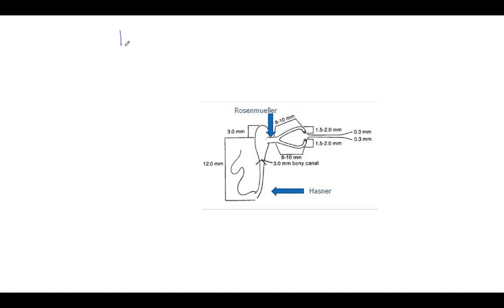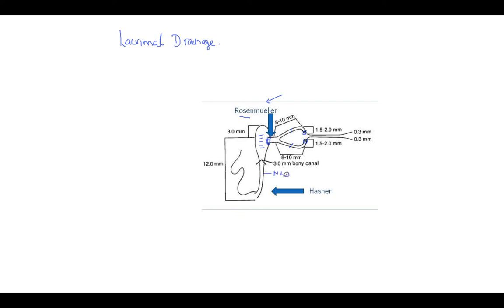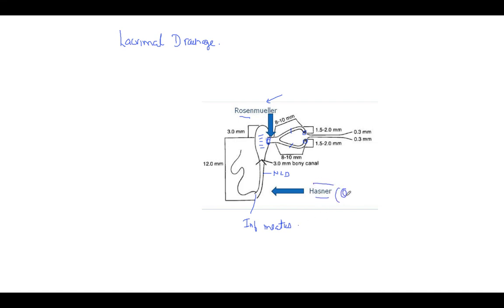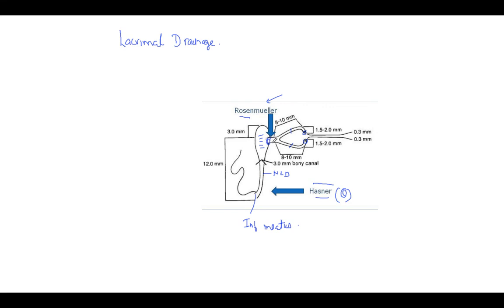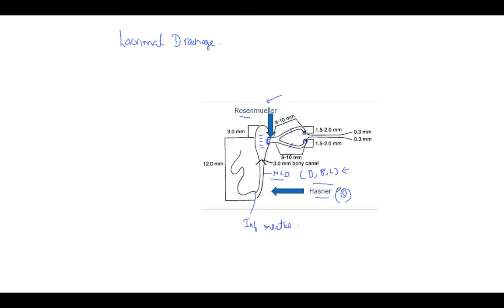Naso Lacrimal Duct Anatomy by Dr Vineet Sehgal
Ophthalmology masterclass